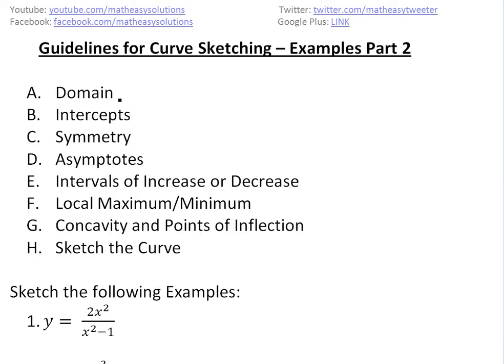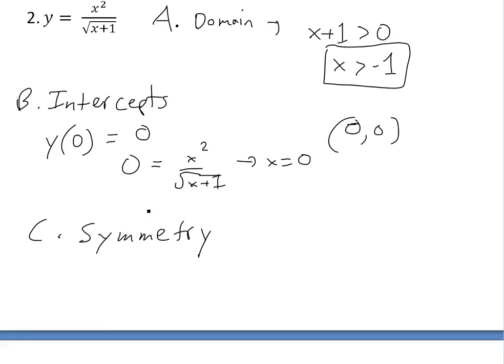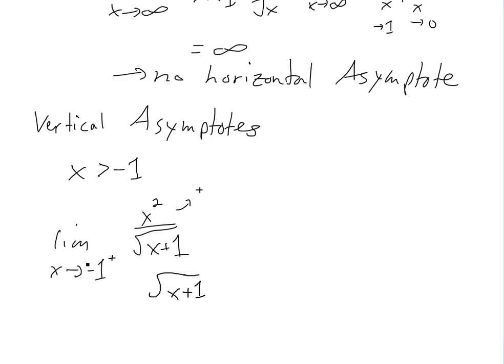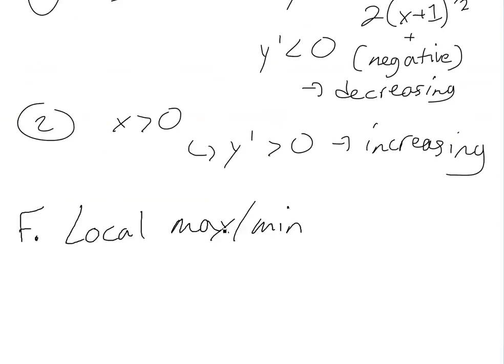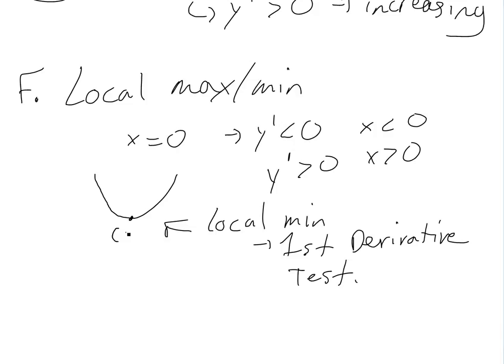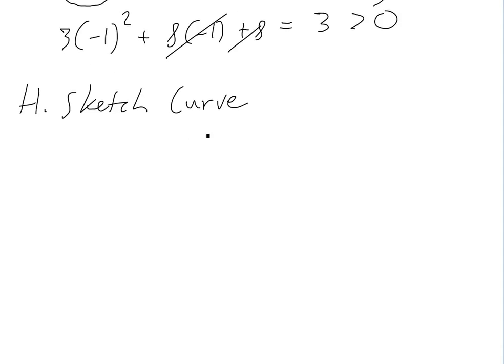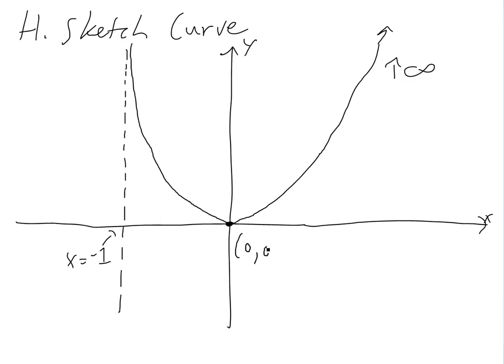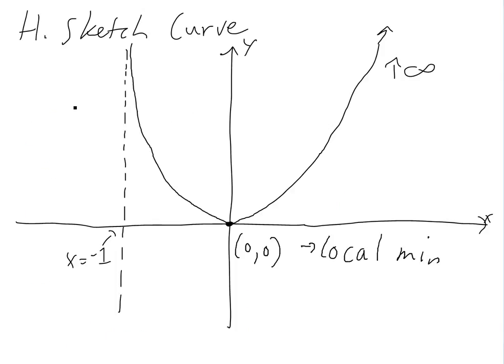Guidelines to Curve Sketching - Examples Part 2: y = x^2/sqrt(x+1)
In this video I continue on doing examples using the Guidelines to curve sketching and this time the function I graph is: y = x^2/sqrt(x+1).